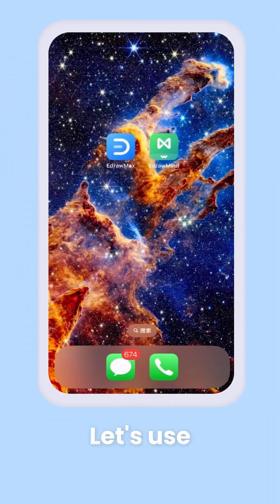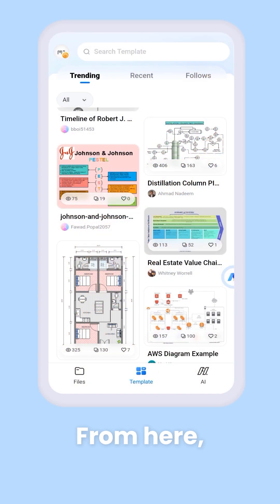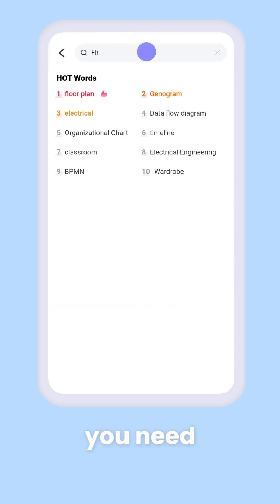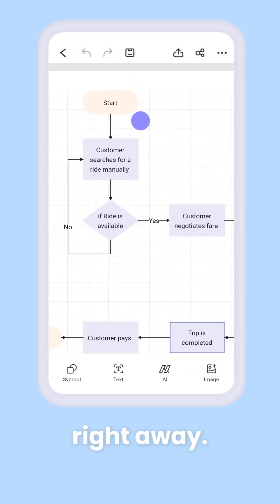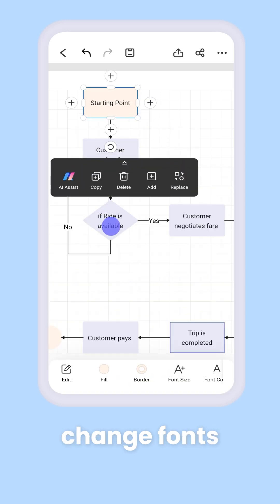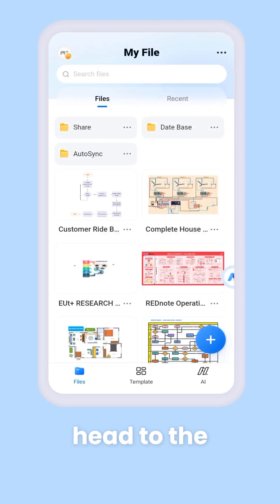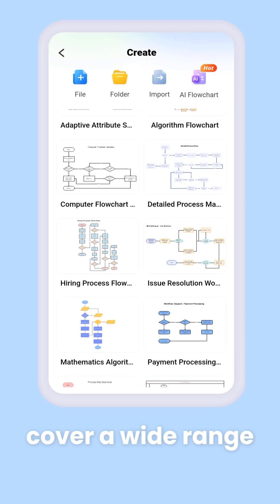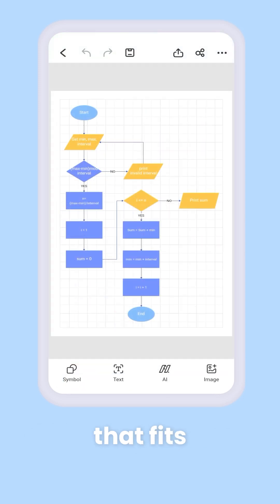Creating a flowchart on your phone is easier than you think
Creating a flowchart on your phone is easier than you think! With the Edrawmax Mobile app, you can create and edit flowcharts anytime, anywhere. Say goodbye to those last-minute work or study demands that catch you off guard—just grab your phone and get started.

See how EdrawMax came to Zeynep’s rescue for her last-minute project presentation! 🚀 With ready-to-use templates and the efficient one-click PPT export feature, creating professional slides has never been easier. 💻✨

🌊 Dive into the World of Seamless Design! Learn How to Craft Effective Flowcharts with EdrawMax V14. 🚀💡Ready to turn chaos into clarity? Join us in our latest tutorial as we guide you through the art of designing impactful flowcharts using EdrawMax V14!

Elevate your visual communication game! Save the date, set a reminder, and get ready to bring clarity to your processes. 🗓️✅ See you there, design enthusiasts! 🎨👩‍💻